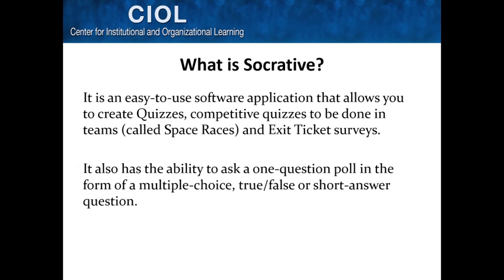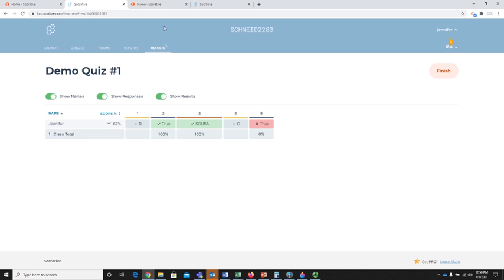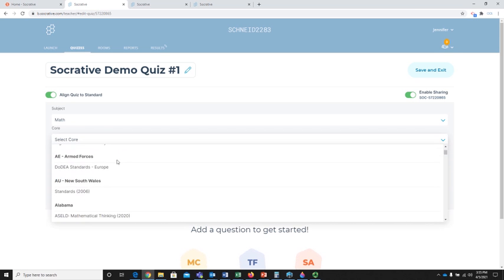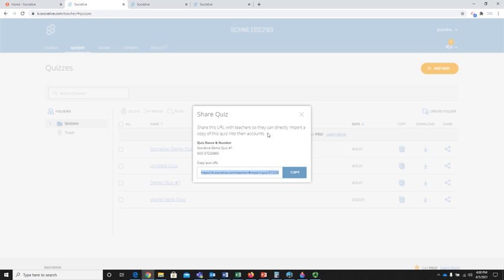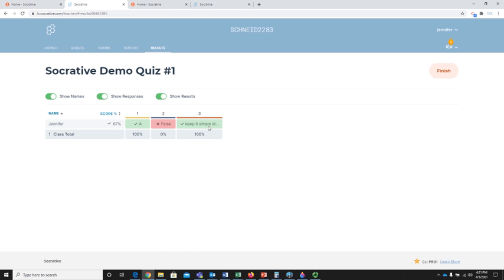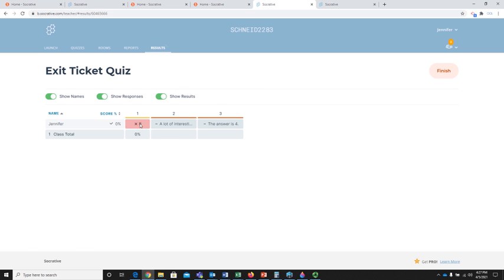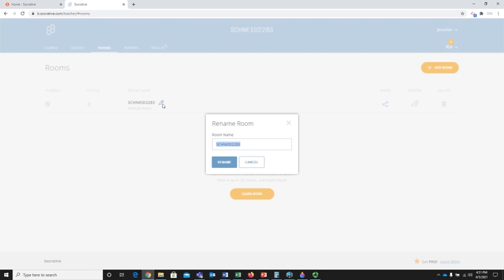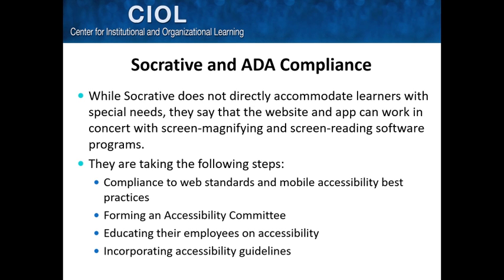Socrative Final Video